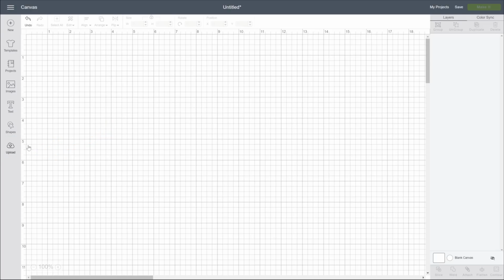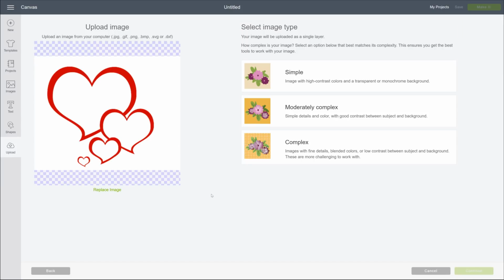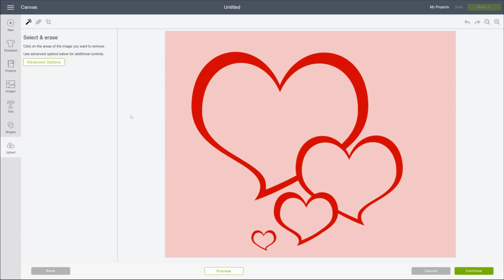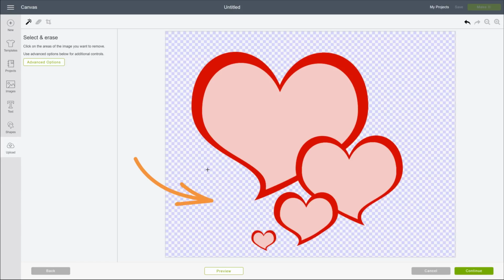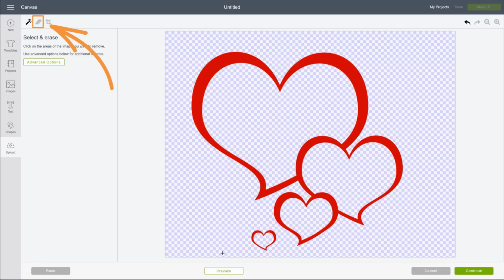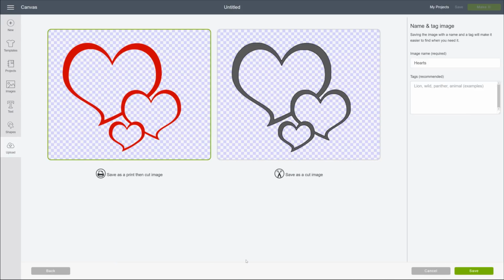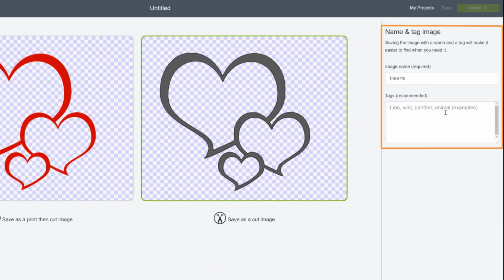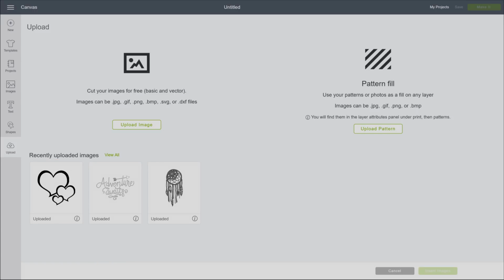Fabriprint - Upload de imagens básicas para corte - Design Space Cricut